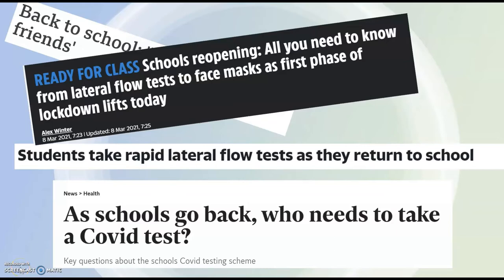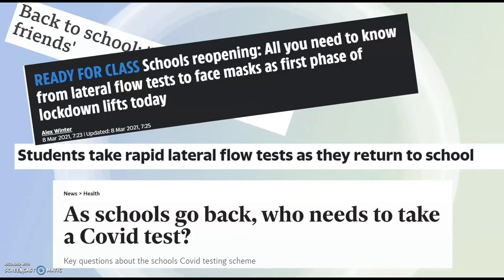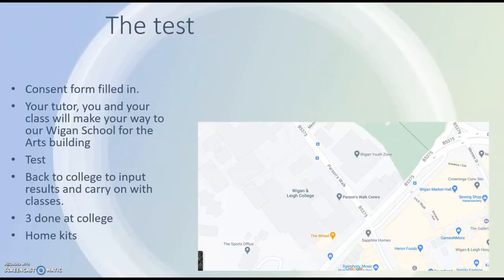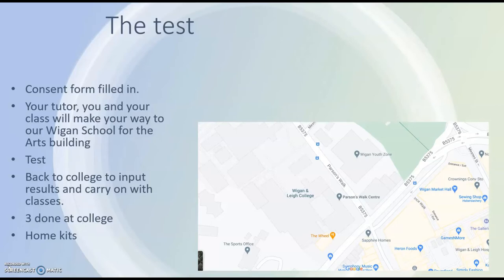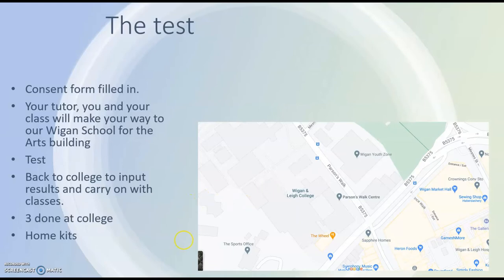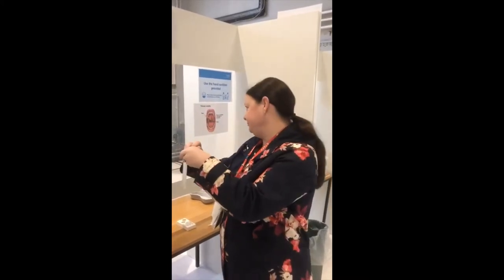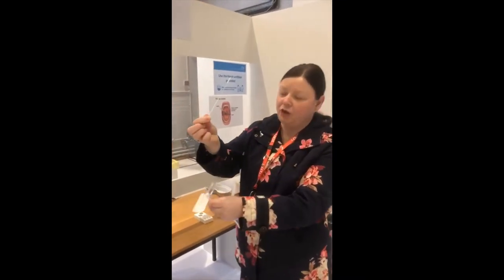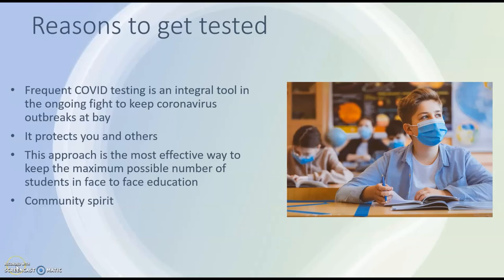Covid testing information at Wigan and Leigh College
This is a short video on what to expect for your covid test should you be anxious or reluctant.